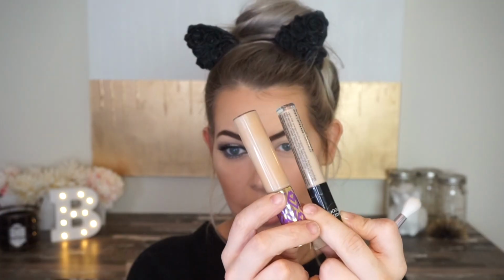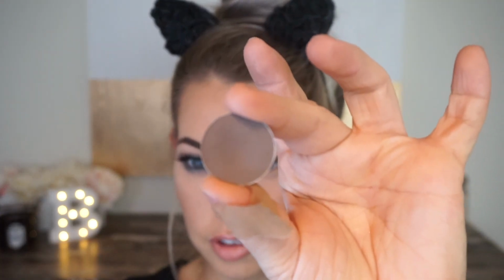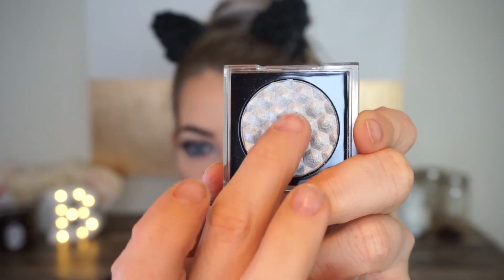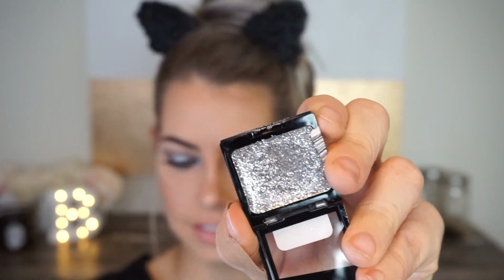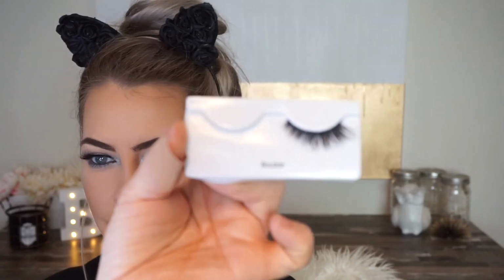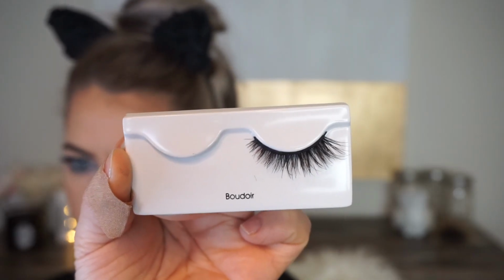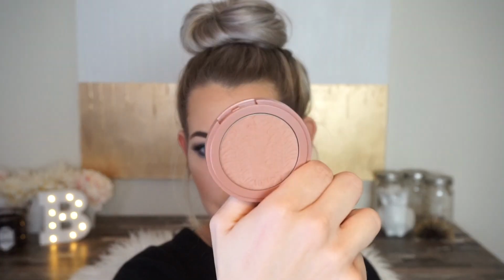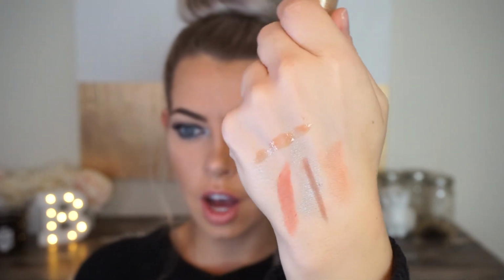EASY Long Lasting New Years Eve Makeup | Hooded Eyes Friendly!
I cannot believe it is almost 2018! Let me know your NYE plans below!

Wanna be friends on insta and see lots of cute cat and dog pix?! _brittnaynay_